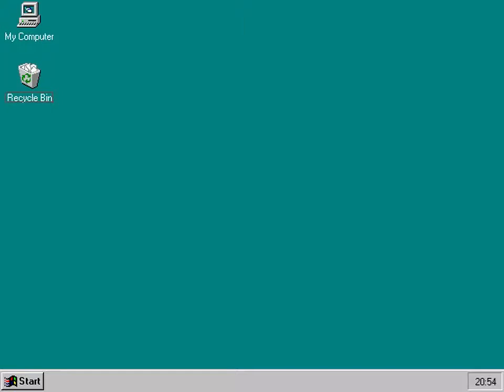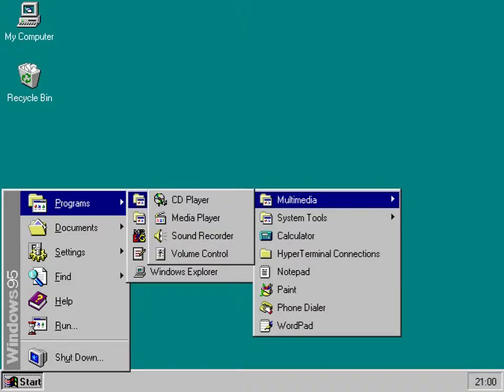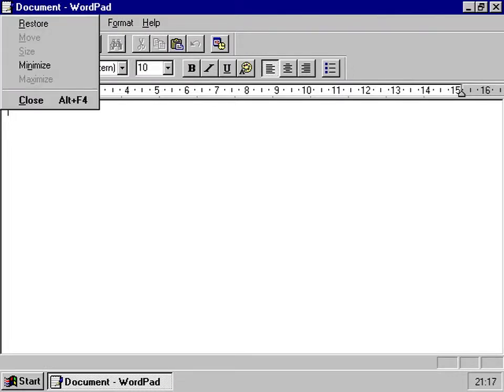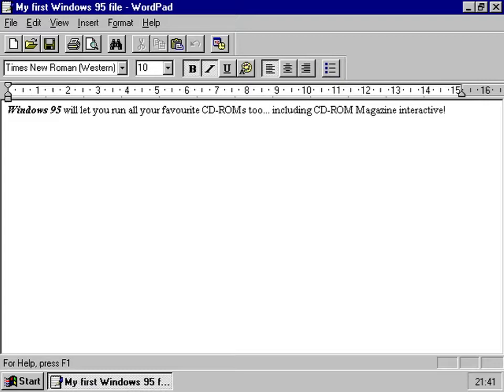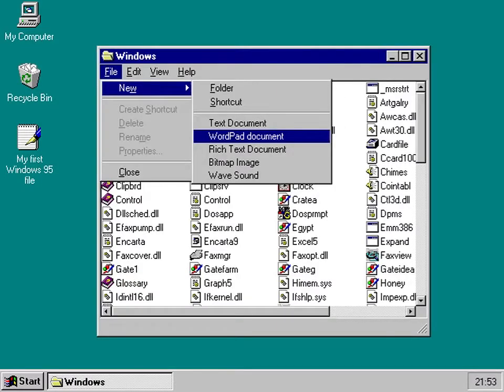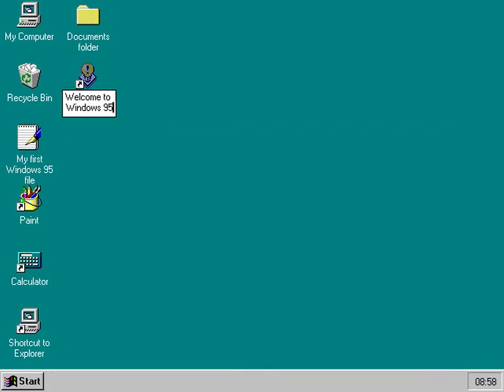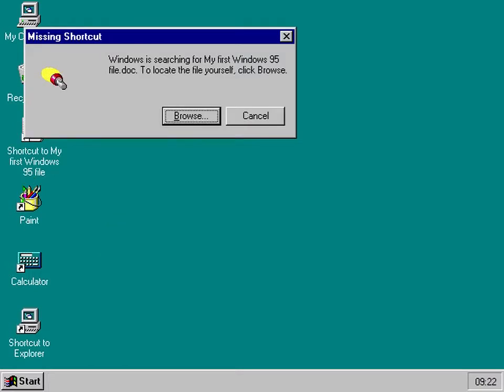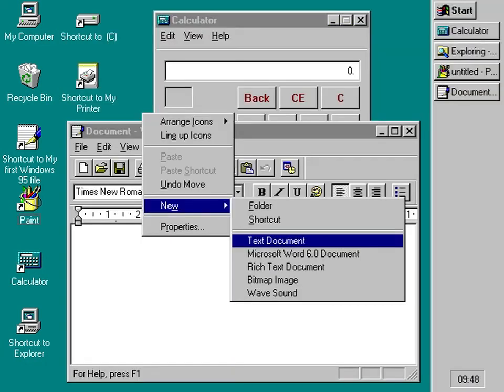Review - Windows 95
Taken from the July 1995 edition of CD-ROM Interactive, one of the many computer magazines in the 90s that included a CD-ROM as an additional interactive experience.